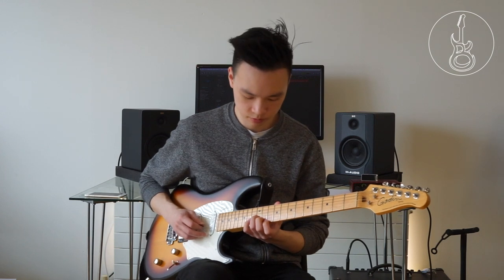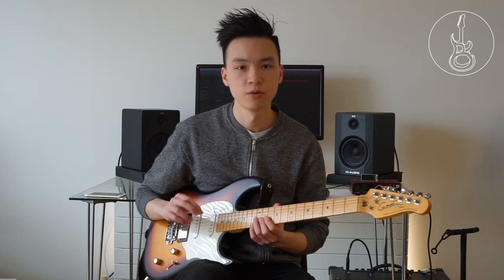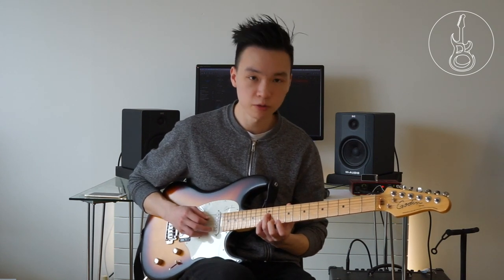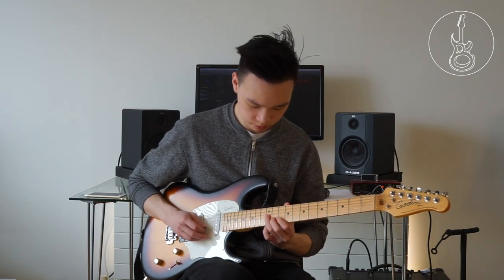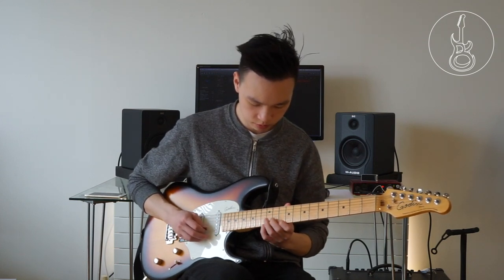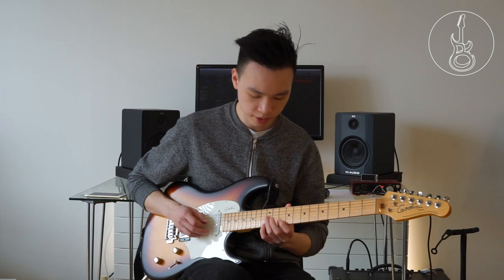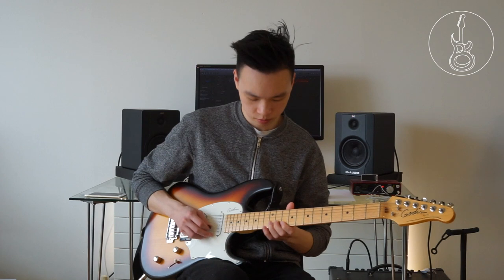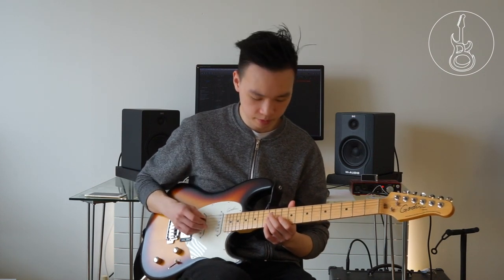Sweep Picking Part 1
Being able to sweep pick is useful because it can be found in various styles including Rock/Metal and Jazz. It can help project a series of notes clearly and fast as well. We will be going through a few exercises in different rhythms and with different notes. Basic understanding of chords and harmony is required!

Cheers! ; )